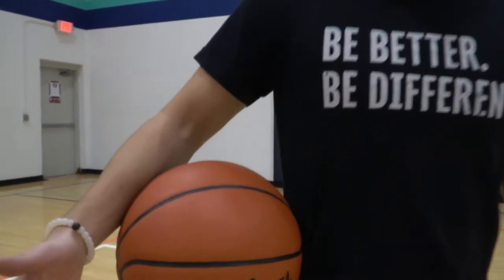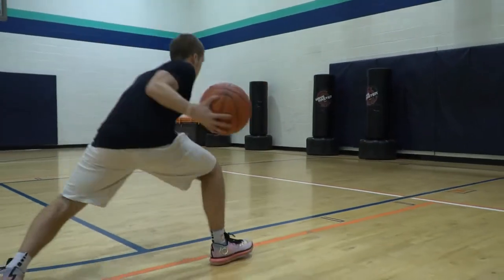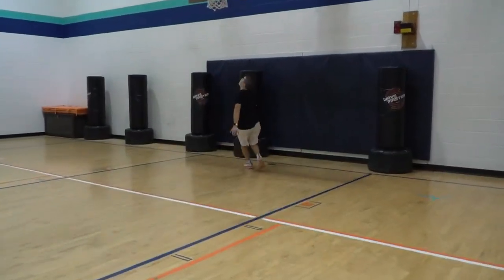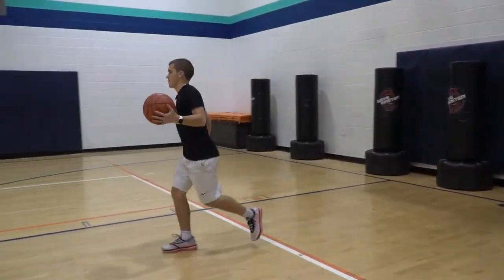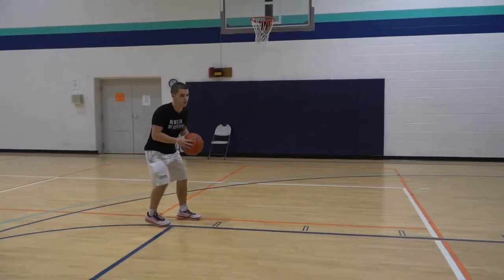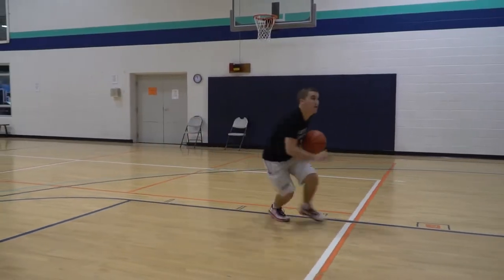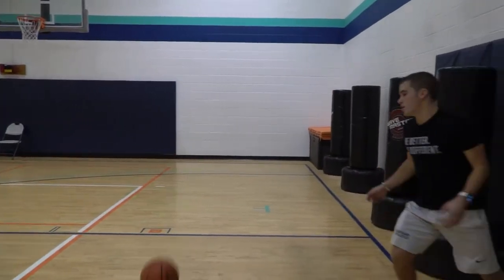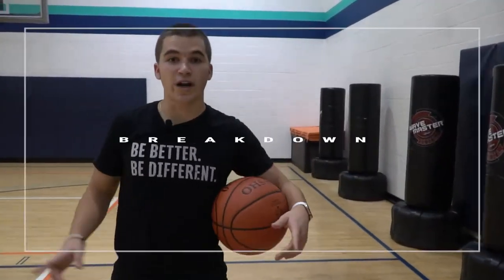BREAKDOWN SERIES (Part 1) | "Drop Footwork" | Clockwork Athletics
"Drop footwork" is footwork that every player regardless of age or skill level should have in their game.

When driving by defenders, most players think you need all these dribble moves, but the "drop" is one of the best and most effective moves in basketball!